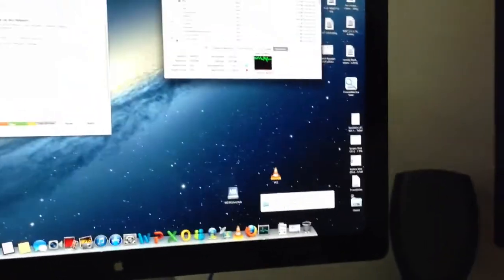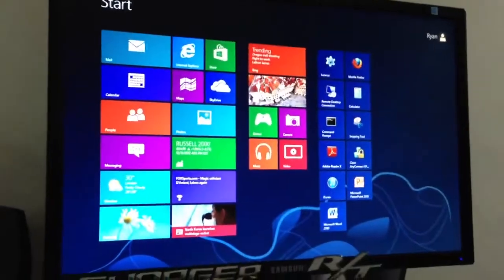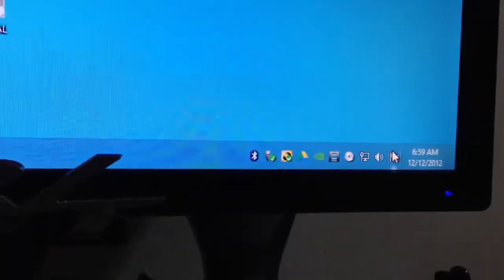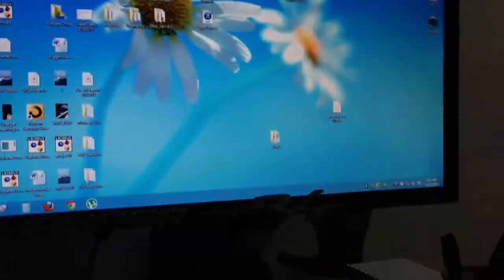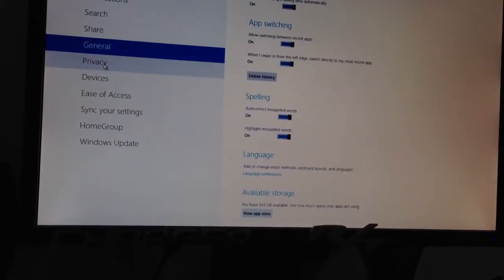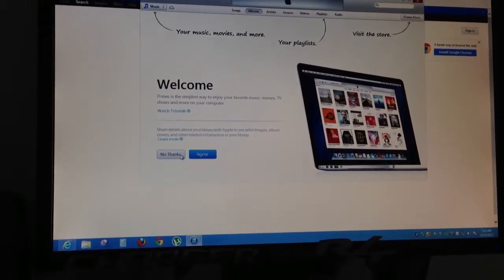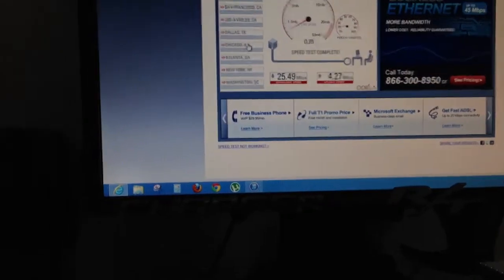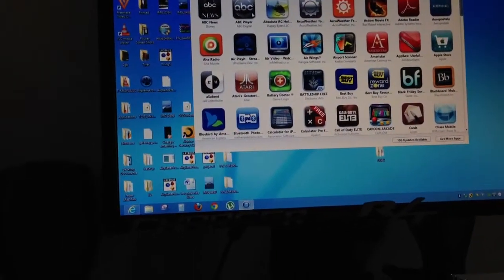First Look at Windows 8 Professional - Upgrade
This was made by me. This tool will scan your system and give you a report and show which applications you have and how they will port over. If there are issues, it will tell you which apps and how to solve via update or some other mechanism.

The best part if you recently purchased a Windows 7 machine then you can get the Windows 8 Pro Upgrade for only $14.99. Yes I said $14.99. Go to register your recent PC purchase. So it makes their already great deal of $39.99 a bargain at less than $15 after the promotional code is entered.
My first thoughts are it is faster than Windows 7 and iTunes performs lightning quick. A little more navigating and time with it and I'll have it down.

Windows 8 Pro Upgrade - Download for Less Than $15 - First Look